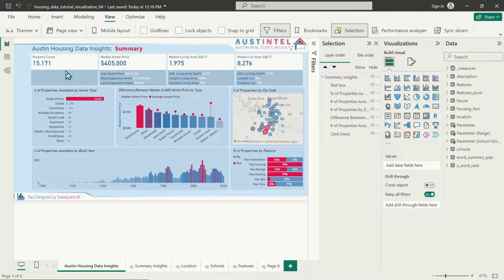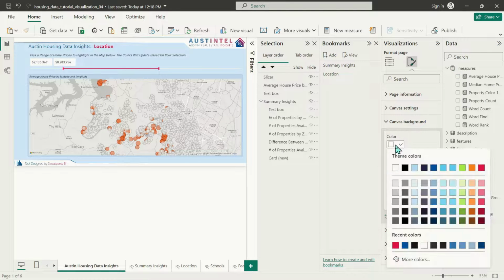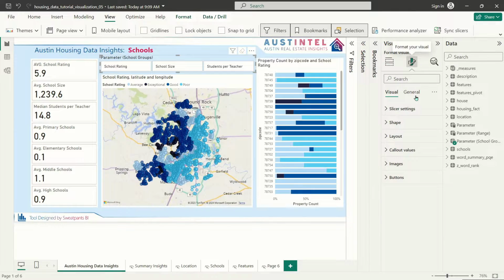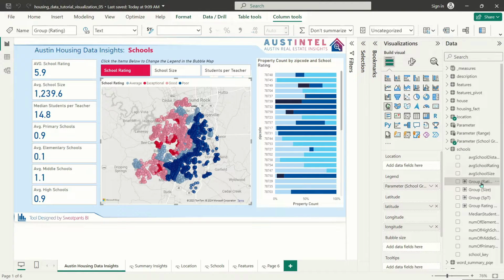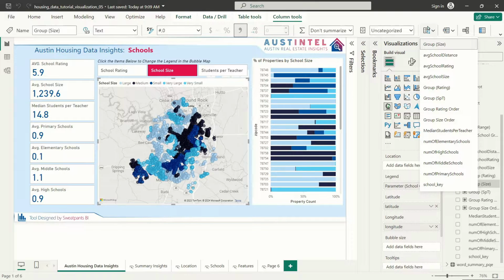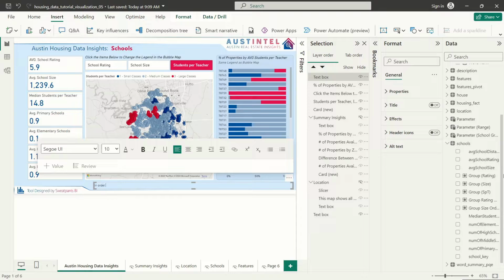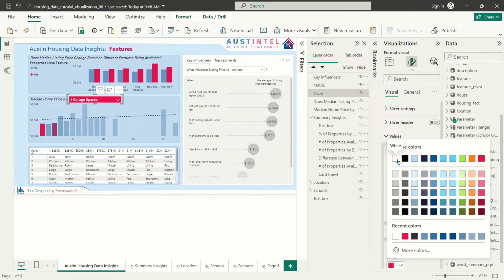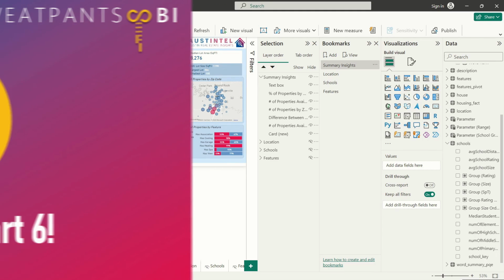Full Power BI Report Walkthrough: Housing Market Insights - Part 5: Report Design, Continued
In Part 5 of this full-length Power BI Report walkthrough, we'll continue developing our report focused on insights from the Austin, Texas Housing Market by discussing more techniques that will help us make a tool that looks incredible!